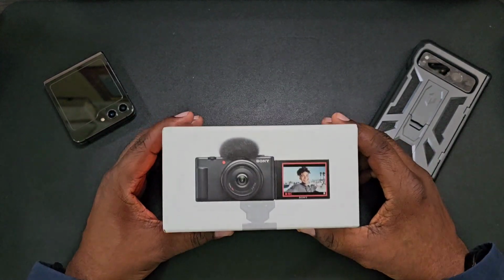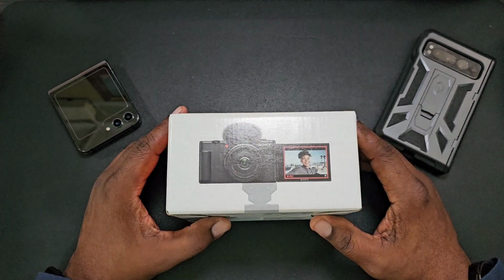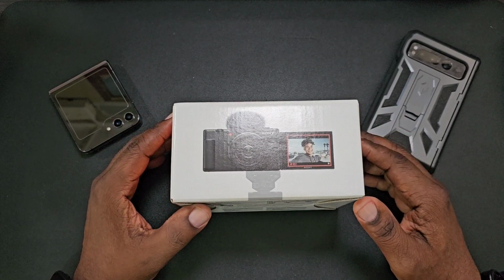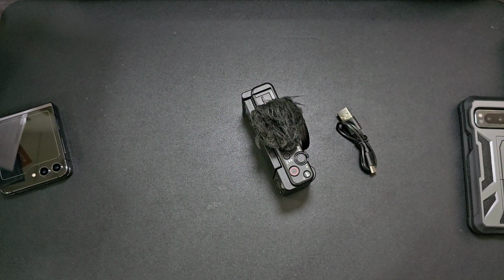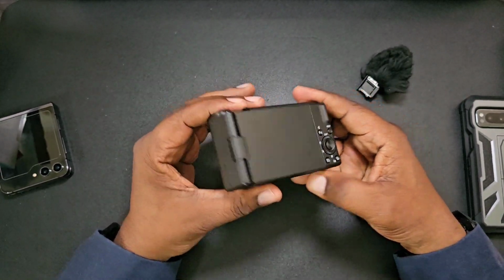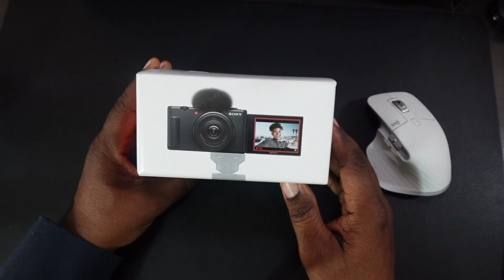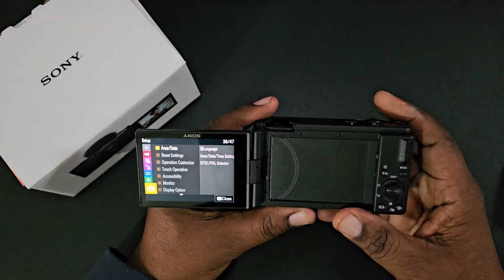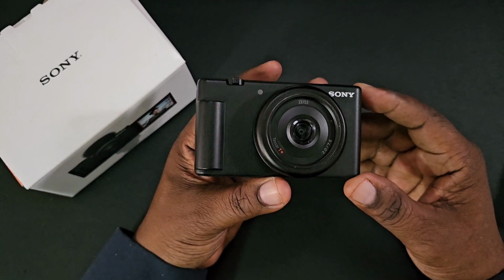Sony ZV-1F Unboxing and First Impression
Sony ZV-1F,Sony ZV-1F Unboxing,Sony ZV-1F First Impressions,Sony ZV-1F Video,Sony ZV-1F Compact camera,Sony ZV-1F Vlog Camera,Sony ZV-1F Content Creator camera,Sony ZV-1F 1 inch Sensor,Sony ZV-1F Live Streaming